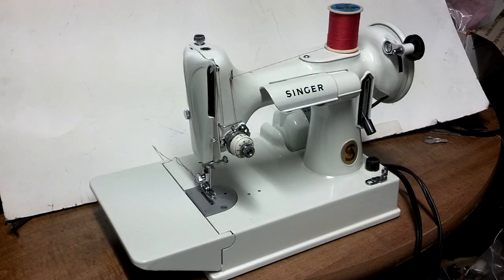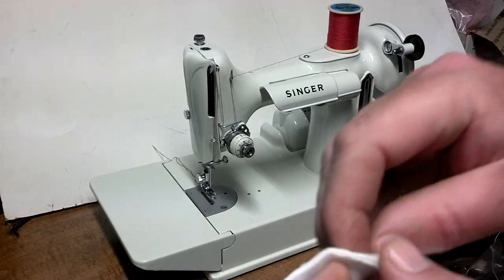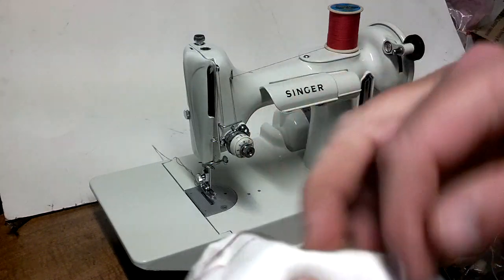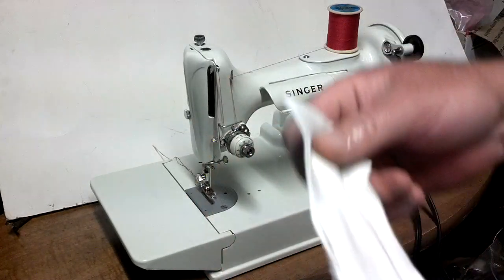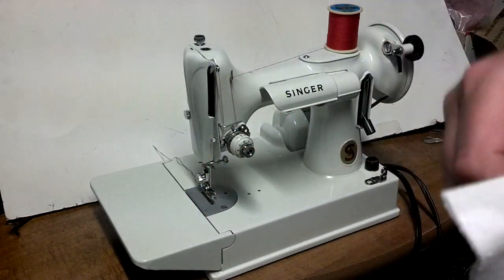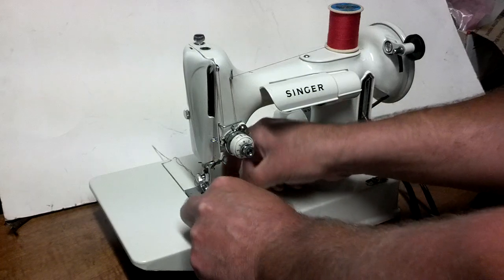White Vintage 1964 Singer 221k Featherweight Sewing Machine EV979591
This video demonstrates a White Vintage 1964 Singer 221k Featherweight Sewing Machine serial number EV979591.